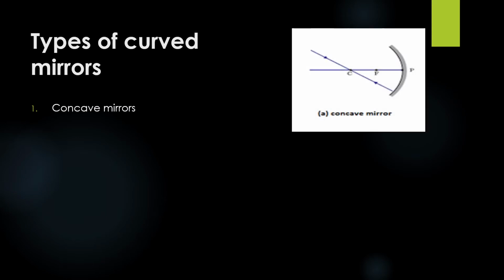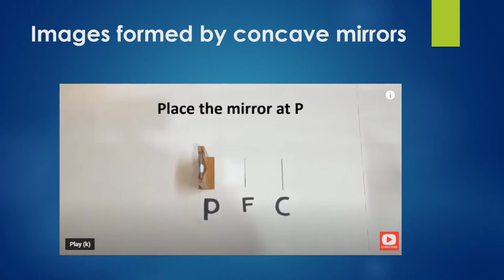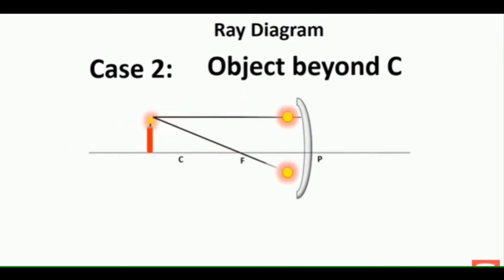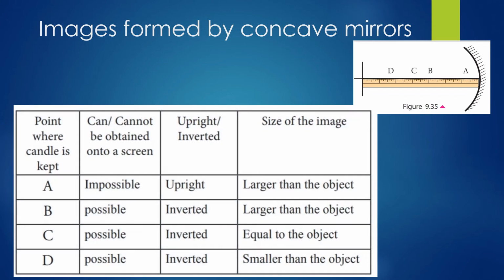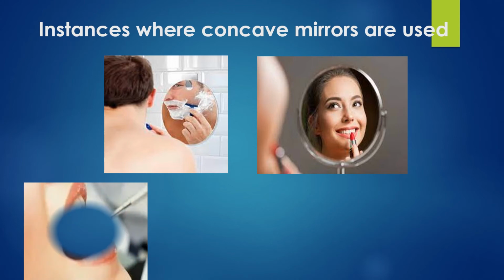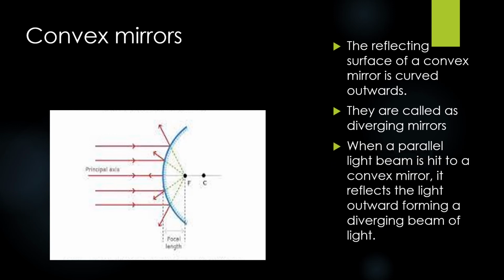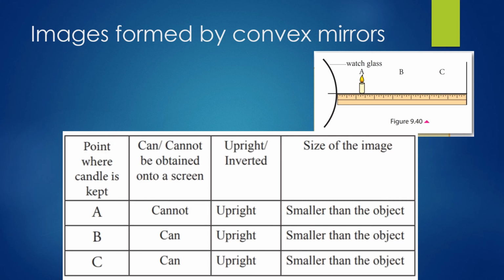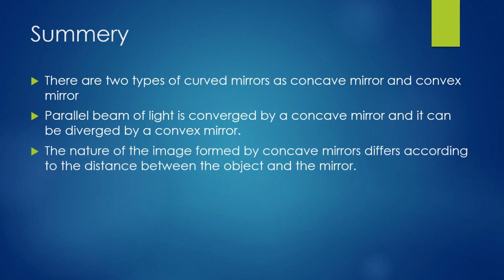Grade 7 Light Part 2- Images formed by curved mirrors